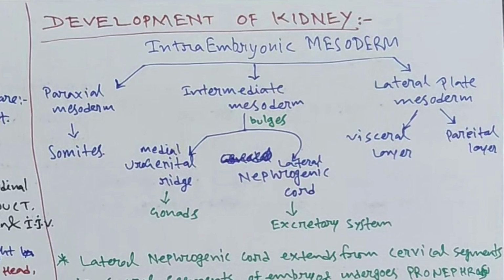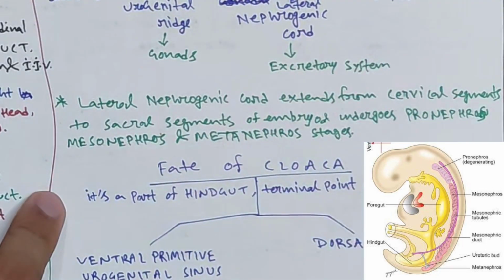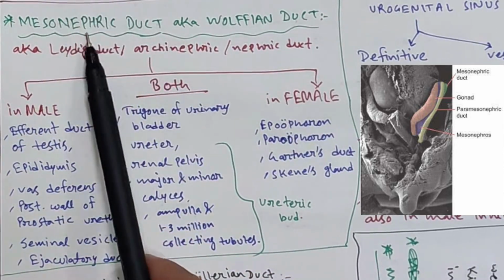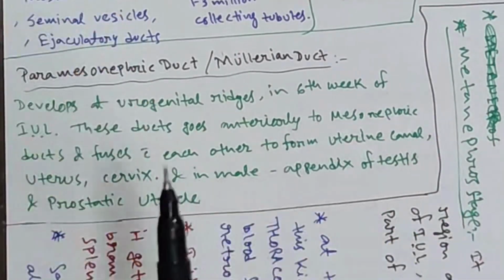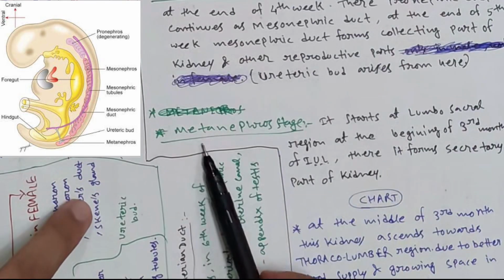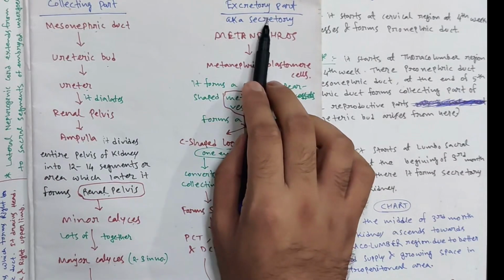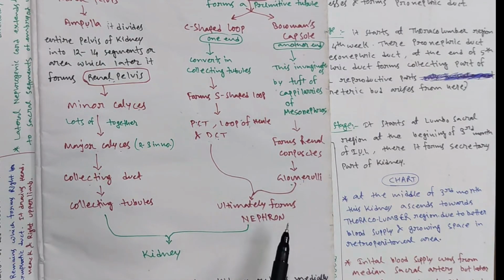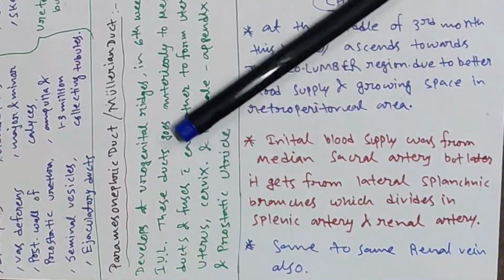How kidney develops in our body.